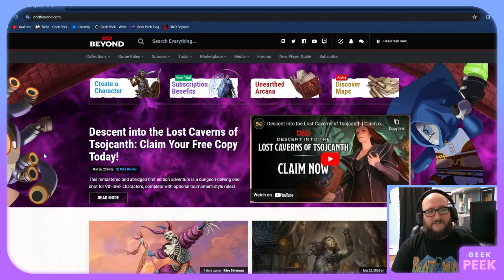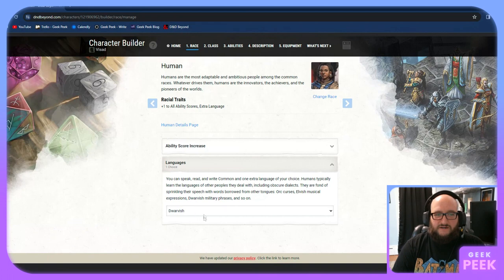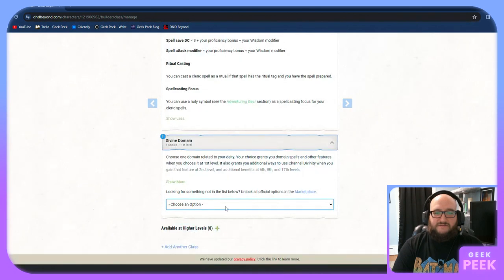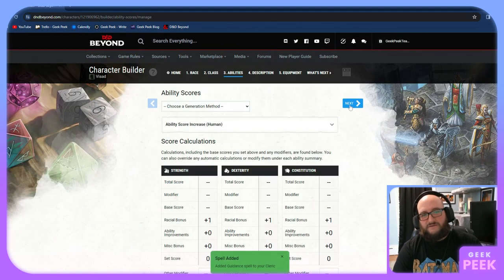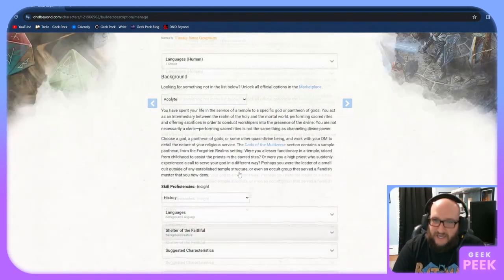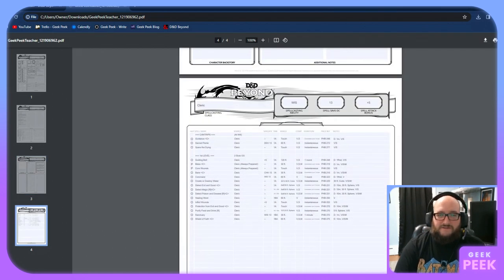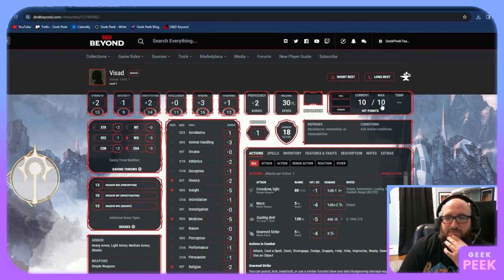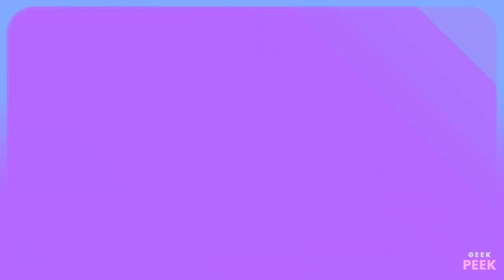D&D Beyond | How to create a character in 2024?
Greetings, Adventurers!

In today's video, I will walk you through how to create a character and character sheet in the D&D Beyond character creator in 2024. DDB is a super useful tool for making, tracking, and editing characters. I will be using the normal website, but there is also a pretty robust mobile version for your character sheet stuff on the fly!

Come along as I create Visad, a human Cleric of the Light Domain. This is done using all the free assets on the site - I made a whole new account to show you what can be done without having to buy any additional resources from the website.

Hopefully, this video teaches you something new or helps you remember something you forgot!